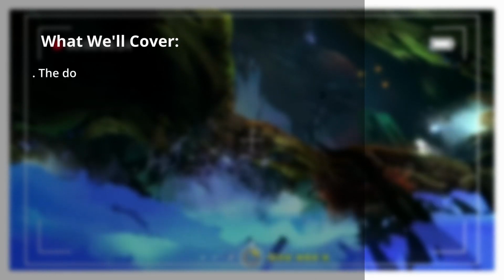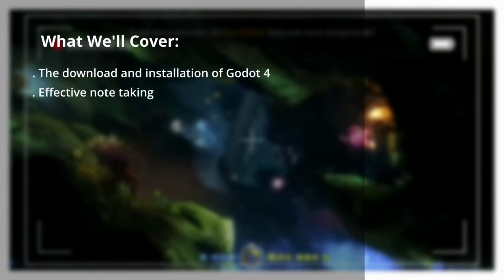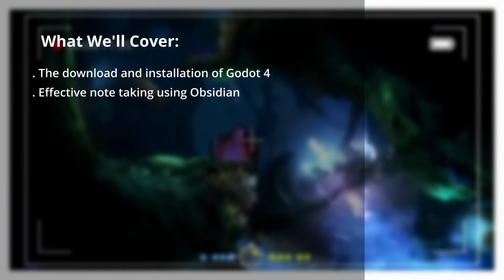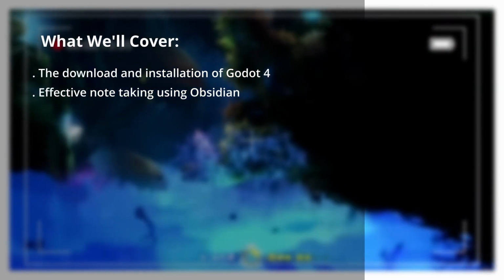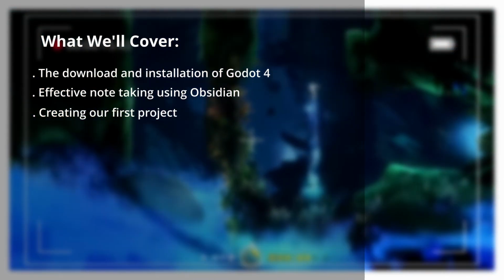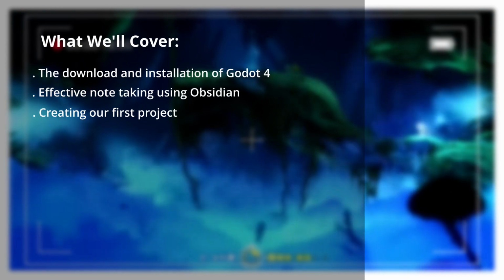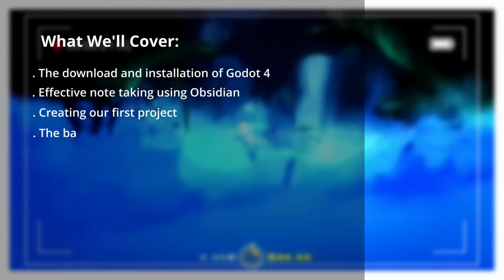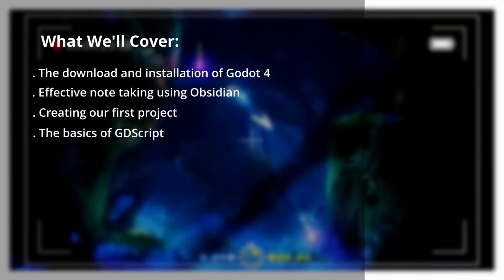How To Create Your First Game In Godot : Course Overview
This is the Course Overview where we'll go though the general theme and plan of the course so you can get a good idea of what you are in for!